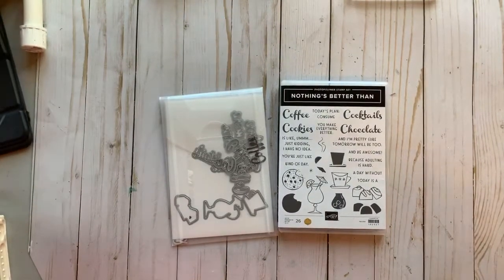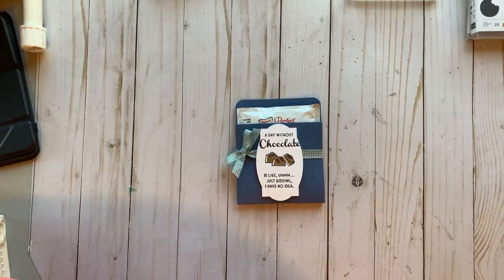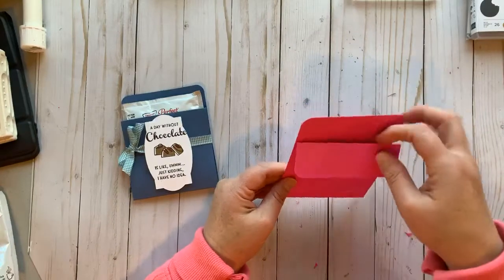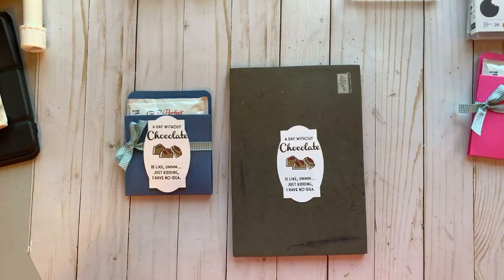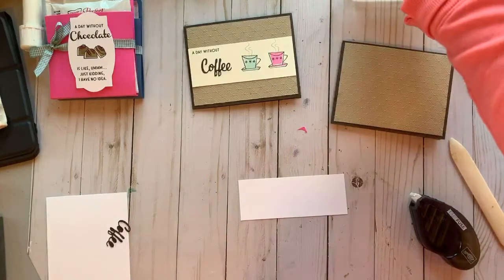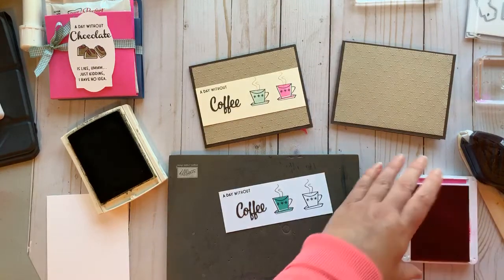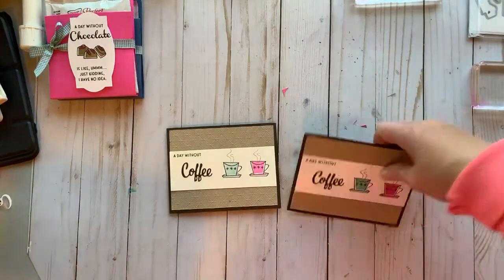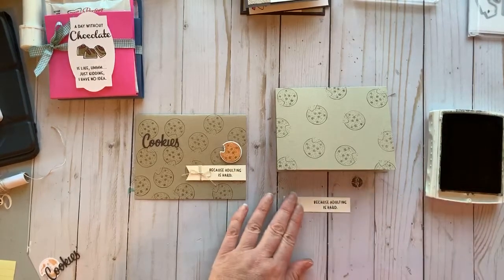Nothing’s Better than chocolate, coffee, cocktails and cookies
Can you think of anything better than coffee, cookies, cocktails or chocolate? Come learn about this fun new stamp set from Stampin’ Up! where you can create fun cards and 3-D projects to give to your friends and family.

Nothing’s Better Than bundle item # 154061

I have a fun Class to Go Featuring the Nothing’s Better Than Bundle.  More details here:

Please use host code EZSWRUX2 at check out. I will mail you this weeks make and take kit for free with your $35 or more order.